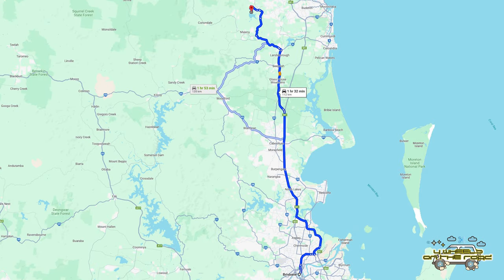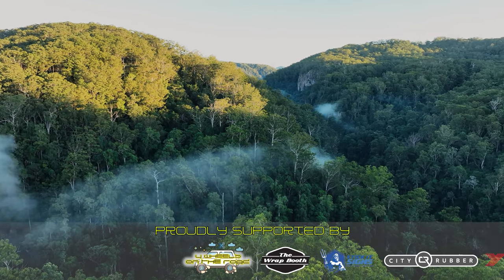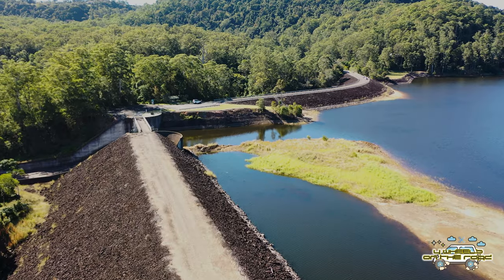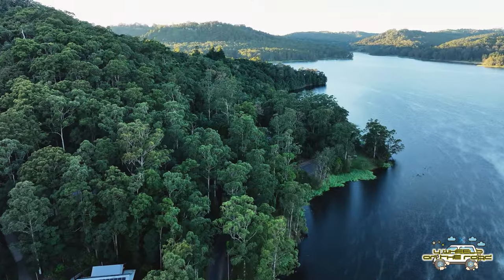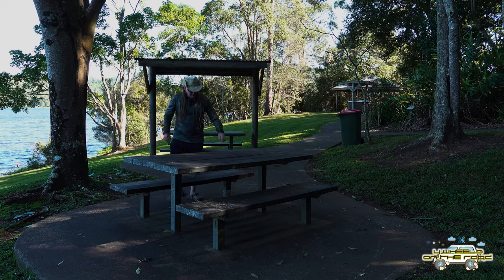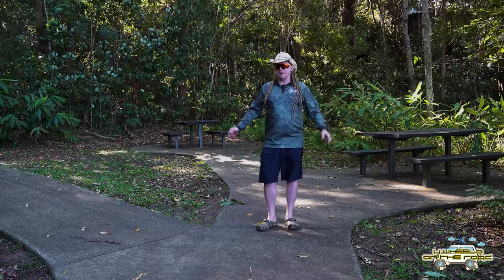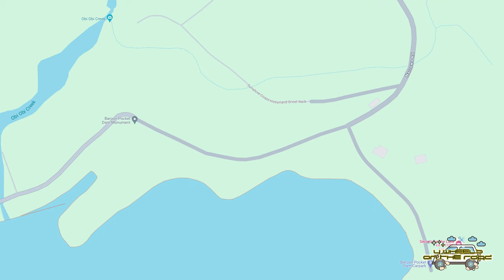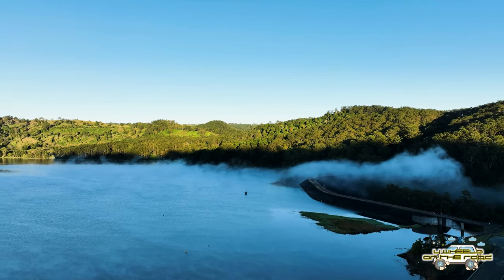Baroon Pocket - Lake Baroon -A Beautiful Place, So Much To Do In Surrounding Areas!4wheelsontheroad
4 Wheels On The Road

This trip away we head up to Baroon Pocket Dam to check out the day use area and the surrounding areas to see what a day out in the area has to offer you!

Chapter Markers -
0:00 Coming Up
0:13 Map & Directions
0:36 Channel Intro
0:49 Arriving On Site
1:14 Northern Recreation Area
2:00 On Site Signage & Information
2:44 Waterfront
3:51 The Recreation Area
4:31 On Site Facilities
4:54 Other Things To Do In The Area
5:34 An Aerial View Of The Area
6:35 Wrapping Up